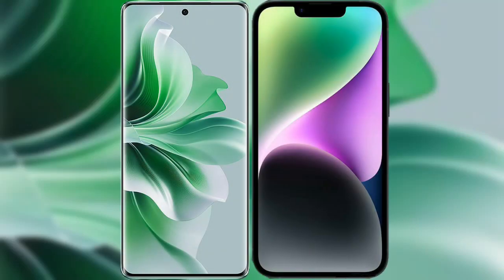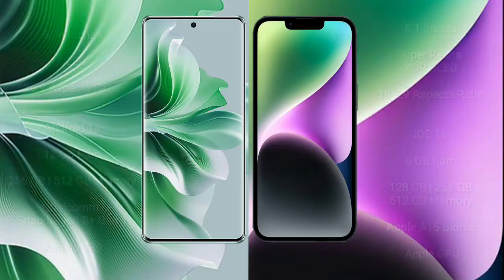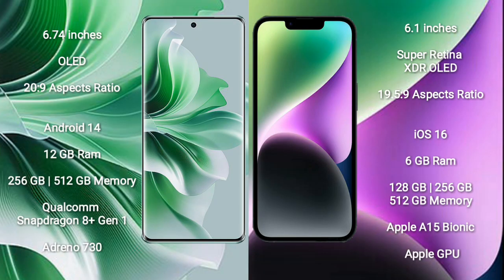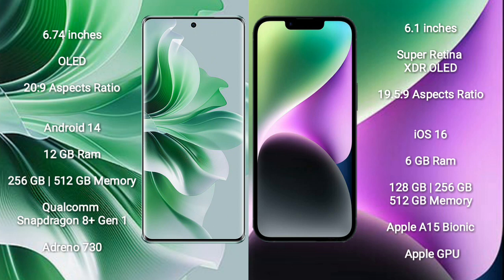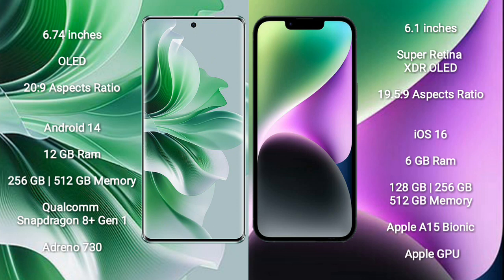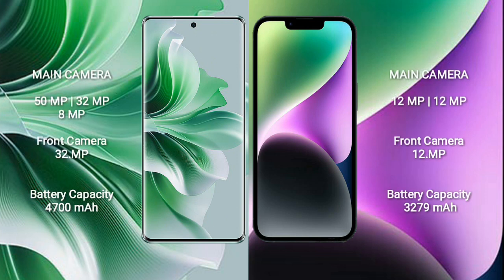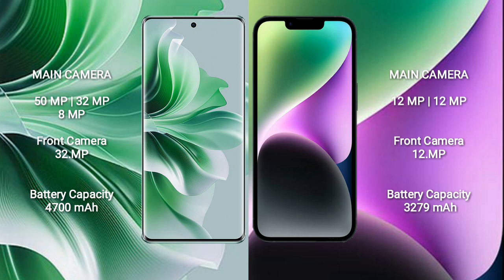Oppo Reno 11 Pro vs iPhone 14 Review